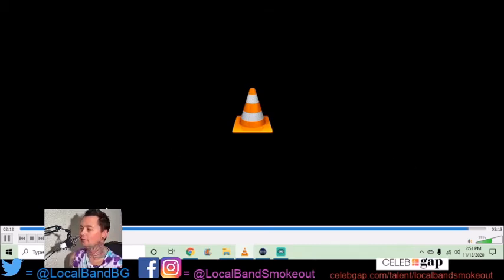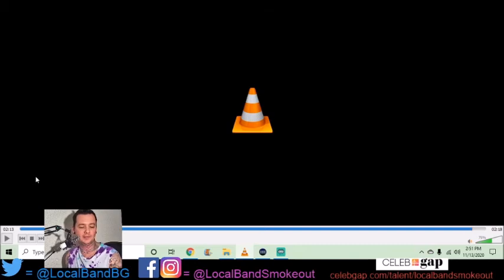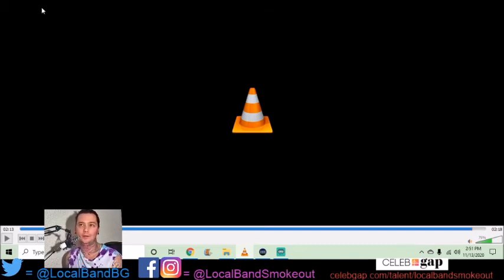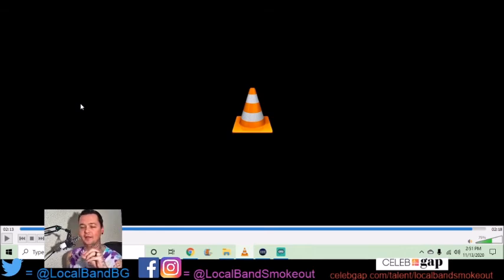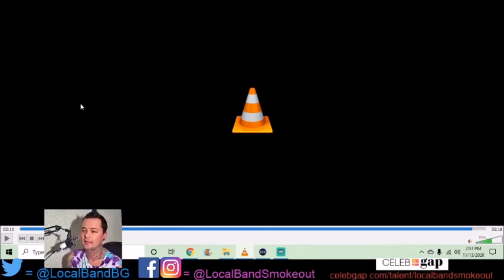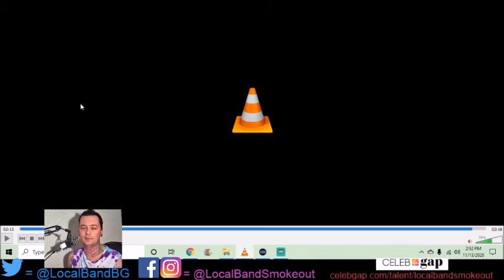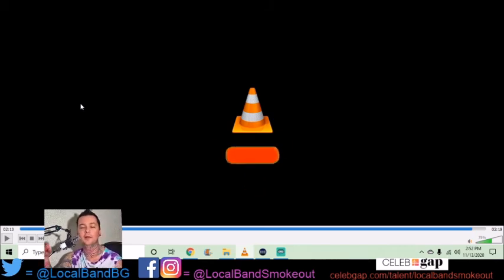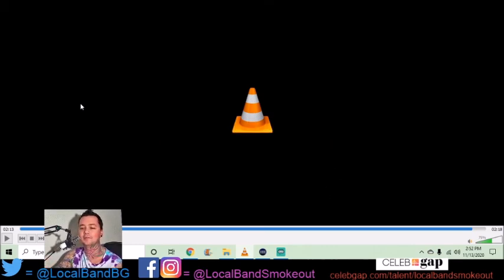Stoner Dude Reacts - Joalisho - Poetic Pain (BEAT)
Want me to review your song or music video? Go to @localbandsmokeout on Facebook and watch the top banner video that plays. It will explain everything i need to make that happen. Cheers, and i look forward to hearing your music!